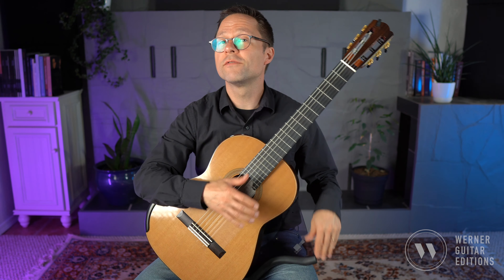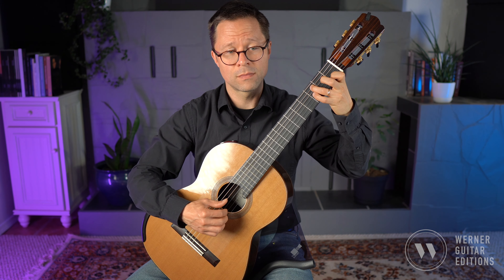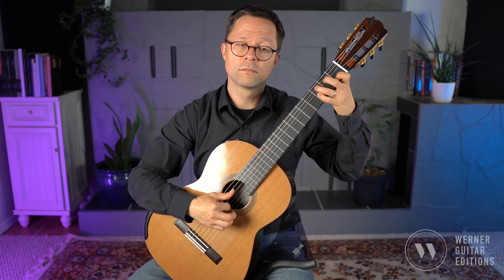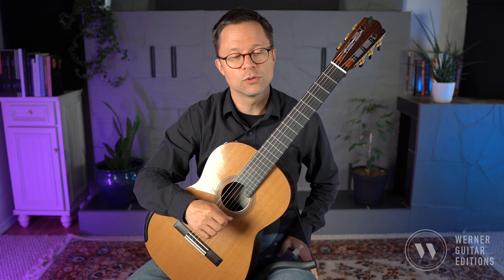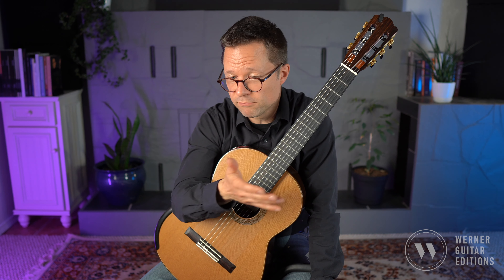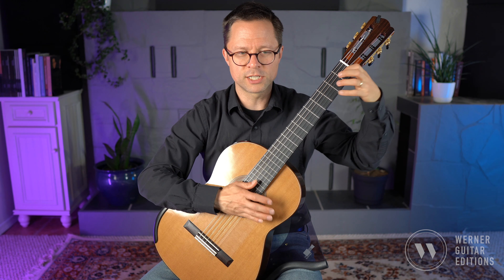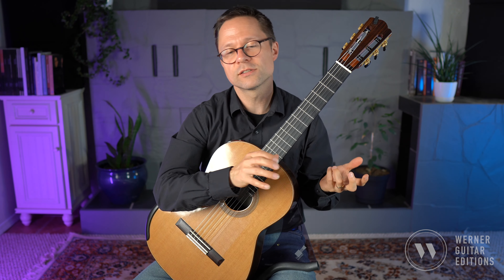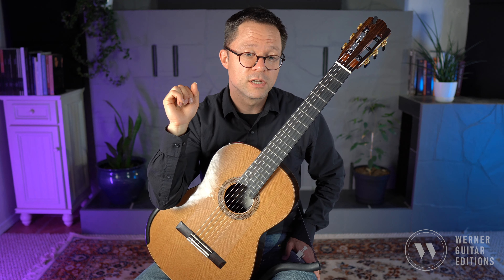Etude No.17, Op.60 by Carcassi and Lesson for Classical Guitar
Etude No.17, Op.60 (Moderato) by Matteo Carcassi (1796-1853) and Lesson for Classical Guitar. Performance, lesson, and sheet music.

25 Melodic and Progressive Etudes, Op.60 by Matteo Carcassi (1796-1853) for Classical Guitar. PDF sheet music for Classical Guitar. Comes with both a notation edition with left hand fingering and a separate tab edition in the same pdf. Intermediate to Early-Advanced (Grade 5-9). This is a PDF download. 142 Pages.

The twenty-five etudes in Op.60 by Matteo Carcassi (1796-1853) are one of the most important pedagogical collections for classical guitar. The etudes are both enjoyable for their musical content and pedagogically beneficial for their very clear technical objectives. Compared to other etude collections, both period and modern, Op.60 excels in its tightly focused compositional adherence to didactic goals. For this reason the etudes are excellent studies for students to test their skills in a controlled musical setting and a right of passage from the intermediate to upper playing level.

Etude No.17 is at a technique level of around Grade 6-7 depending on your desired tempo and level of musical refinement. This etude presents study opportunities for dyad intervals for octaves, 3rds, 6ths, 10ths and more. I recommend practicing the left hand dyad shapes in solid and broken form. It's a real workout at any tempo offering lots of finger independence and shift accuracy in the left hand. The right hand is also a study in thumb accuracy as it jumps from string to string.

➔ This video was performed on a Douglass Scott classical guitar with Augustine Imperial Red strings and a Le Support guitar rest.